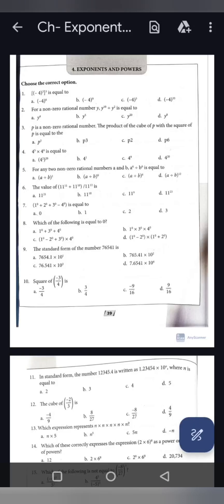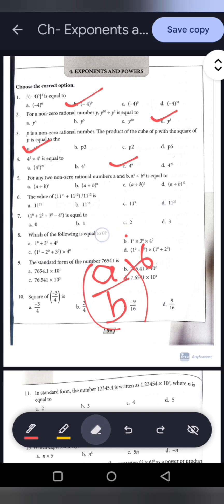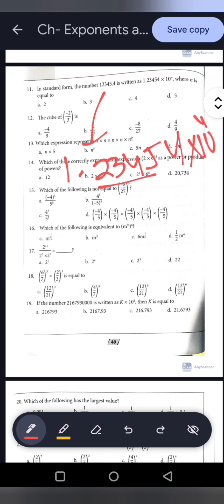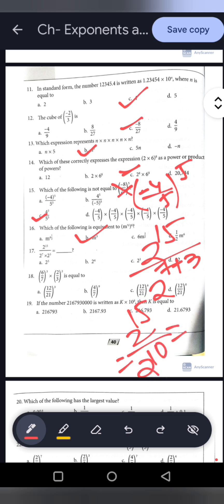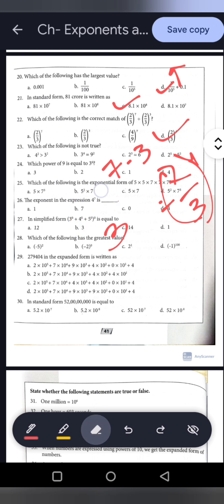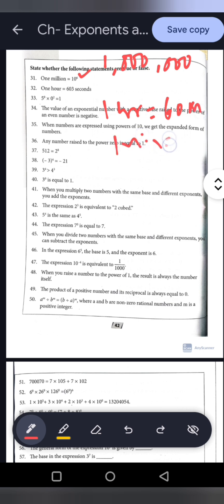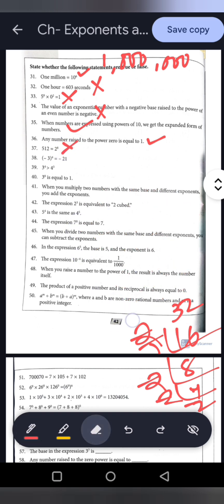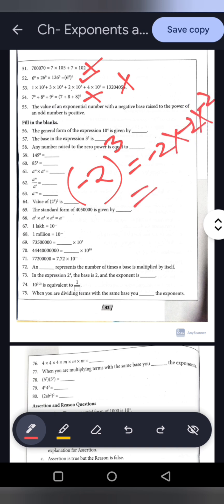Maths Marathon .Solving 80 questions in 40 mins .grade 7!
Let's solve Exponents and powers easily .
Grade 7!

Thank you for your love ❣️ and support 🙏. Thank you for your subscription.Watch the video till the end .